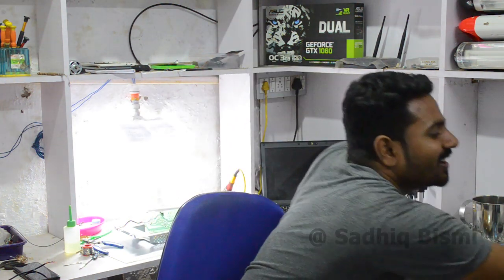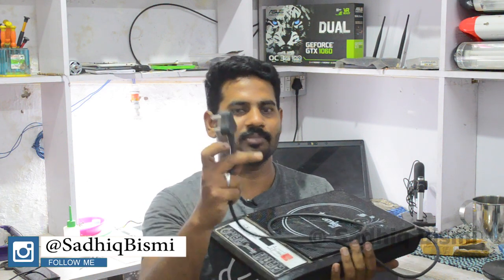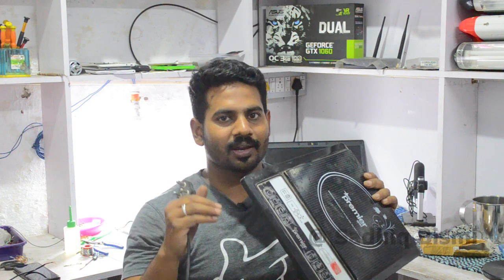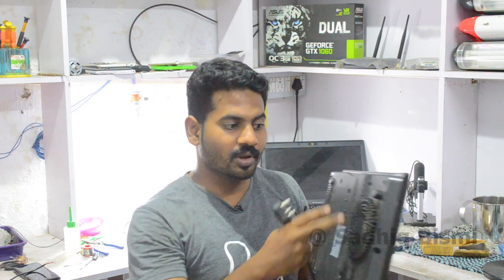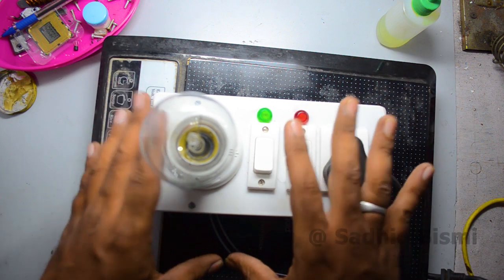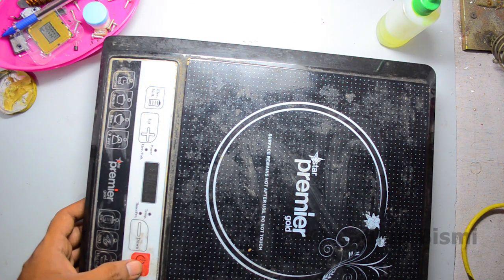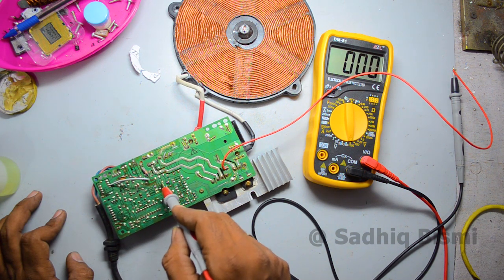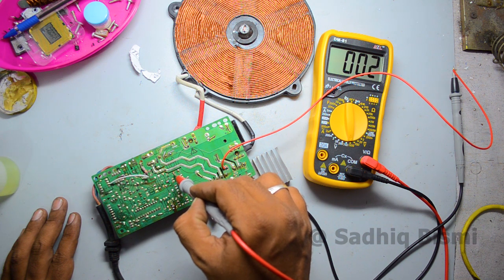How Induction Cooker Works | ഇൻഡക്ഷൻ കുക്കർ ഉപയോഗിക്കുമ്പോൾ ശ്രെദ്ധികേണ്ട കാര്യങ്ങൾ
How Induction Cooking Works |
ഇൻഡക്ഷൻ കുക്കർ ഉപയോഗിക്കുമ്പോൾ ശ്രെദ്ധികേണ്ട കാര്യങ്ങൾ

©NOTE : All Content used is copyright to SB Media Tech. Use or commercial Display or Editing of the content without Proper Authorization is not Allowed ✔